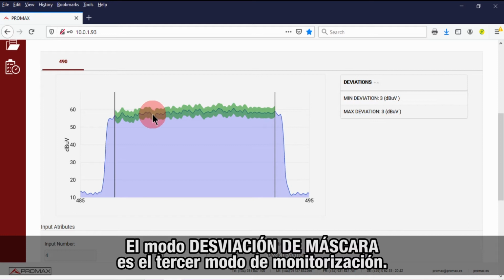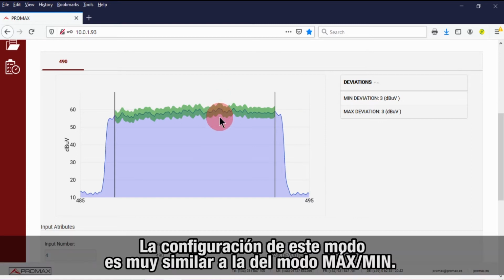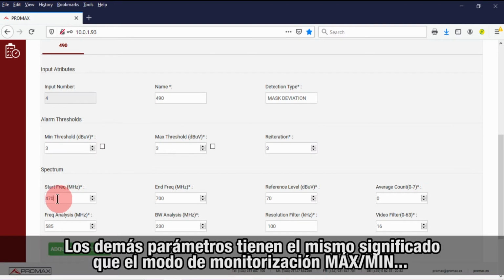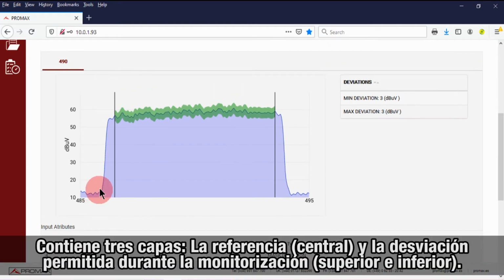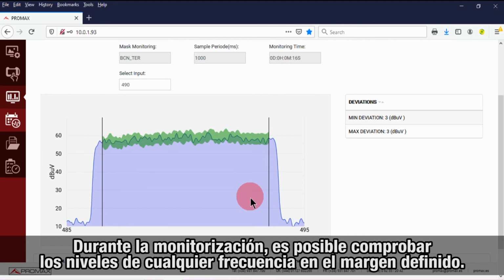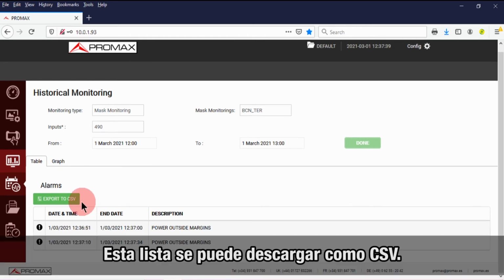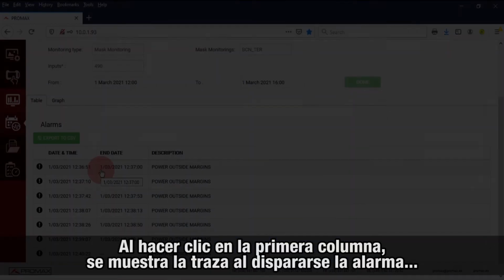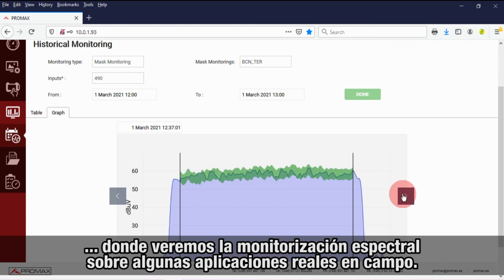Tutorial PROWATCH Neo: [41] Monitorización espectral 3 (desviación de máscara)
¿Qué es y cómo se utiliza la monitorización de calidad de señal por desviación de máscara?